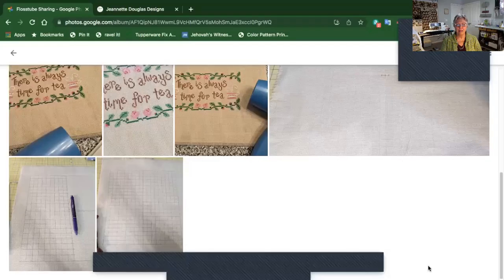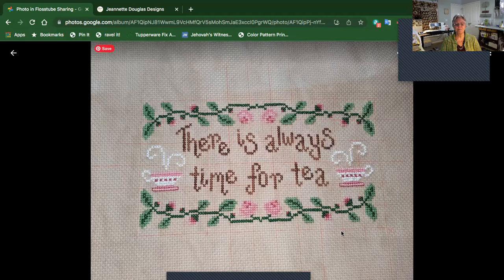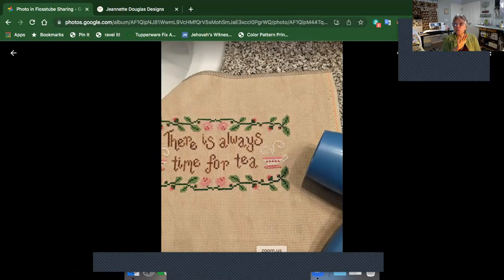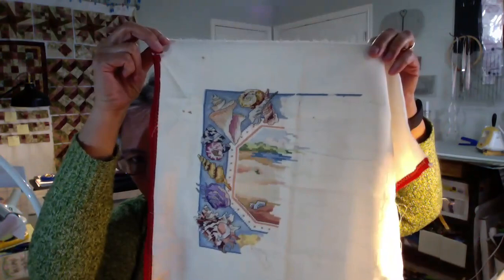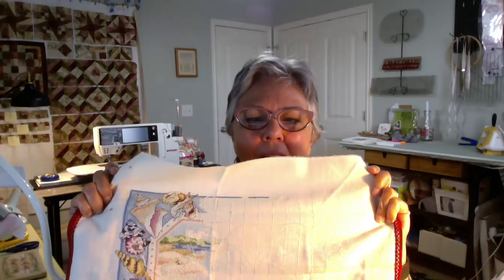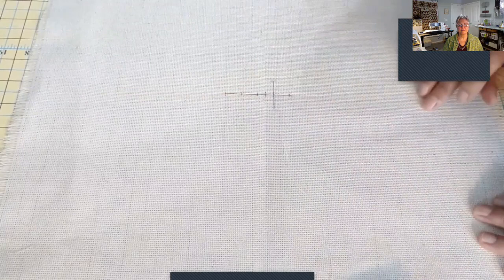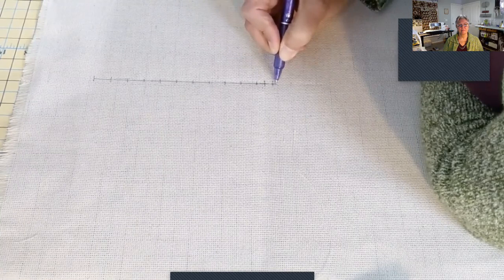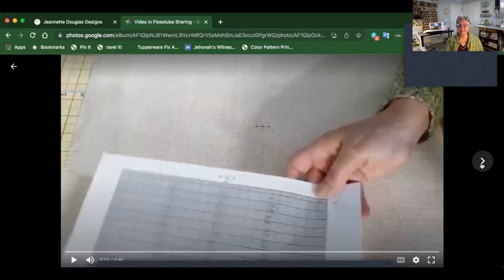Flosstube #2 Let's Grid our Fabric!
I talk about Gridding your fabric to start your Counted Cross Stitch design.
I start with a test of Frixion Pens.
I show my gridded WIPs.
Then I show a 7 minute video of me gridding a new fabric.  If you want to speed through it that's fine.  You may already know how to grid.  But for those who haven't gridded before this is a real clip of me making mistakes and regridding and getting you started.   - I am sorry my voice is so soft in this clip :-(

These are the graphs mentioned:
Jeannette Douglas Designs, Mini Bouquet Sampler
Ultimate Cross Stitch: East Asia, Vol 25 2020

These are the Flosstubers I mentioned:
and another that I liked:
   and there are so many more.

Products I mentioned:
DMC Charles Craft, 16 CT Fiddler's Cloth, 15 x 18
Pilot Frixion ball Clicker